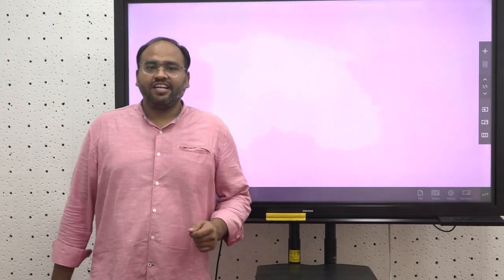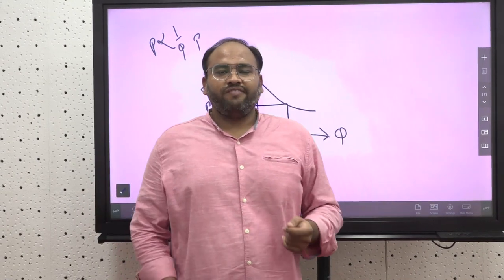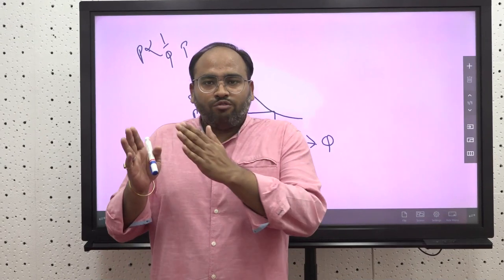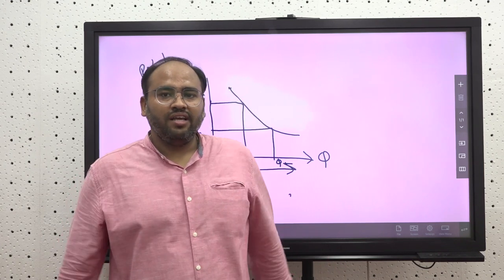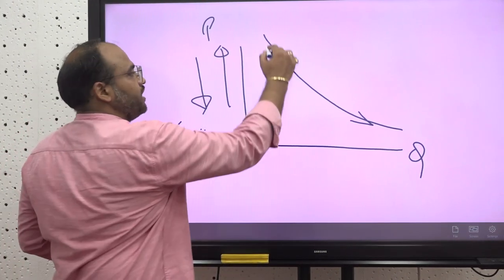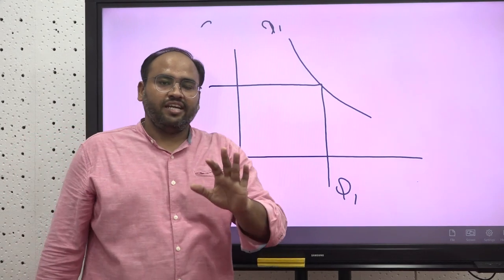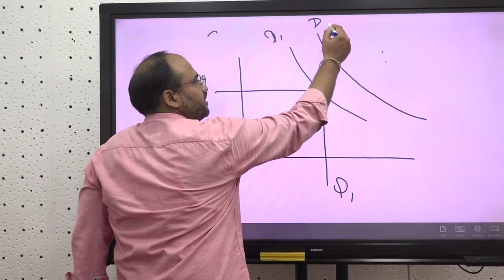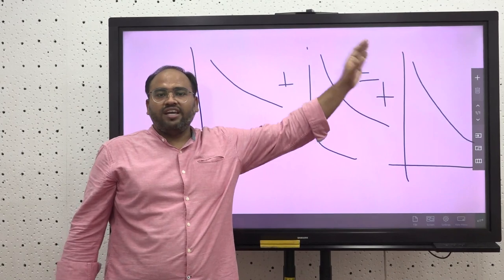Demand and Supply (Part-1)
By: Dr. Sumit Prasad